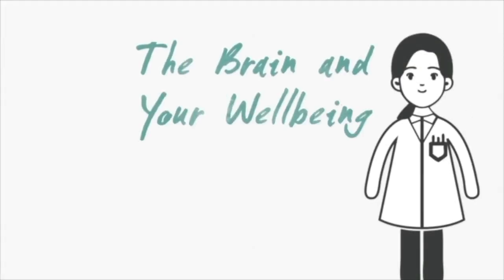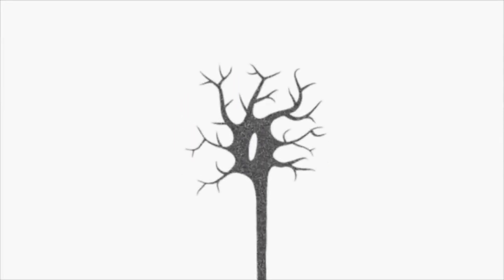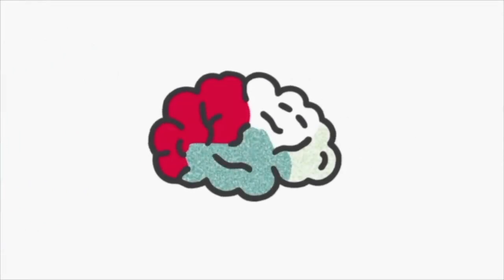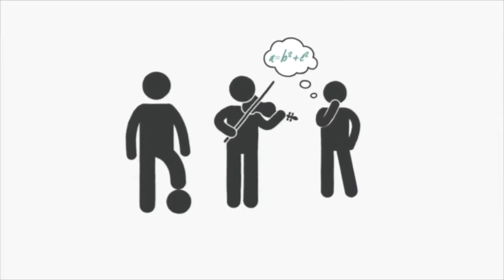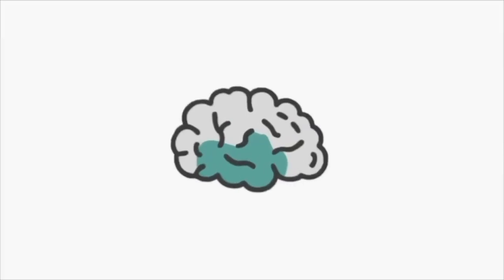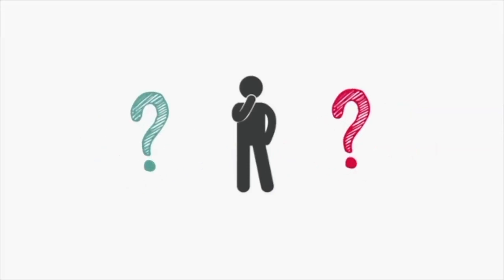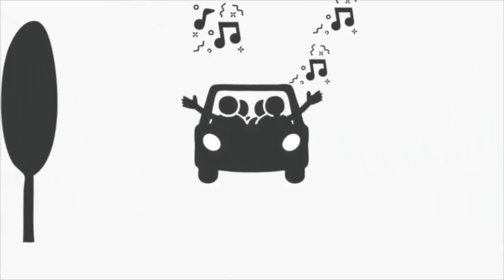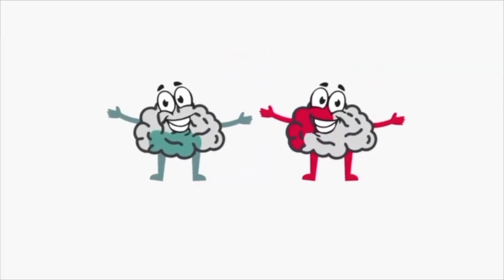PT Dia Mundial do Bem-Estar da Cognita - Animação cerebral para alunos secundários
Global Be Well Day